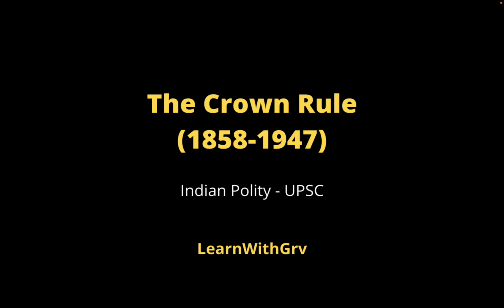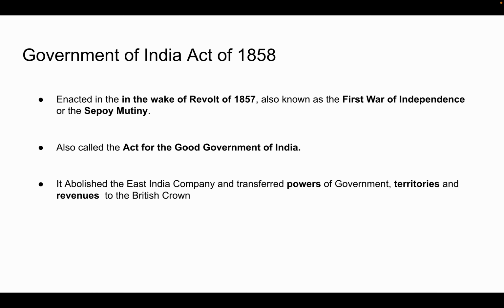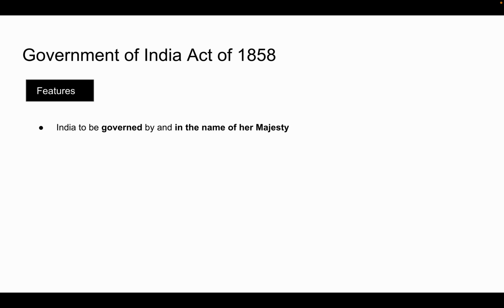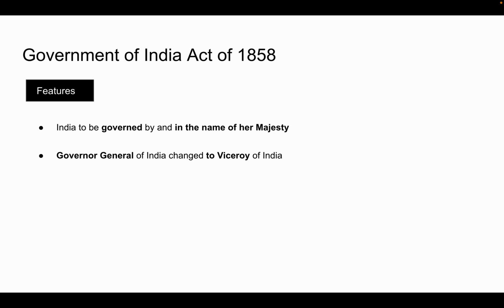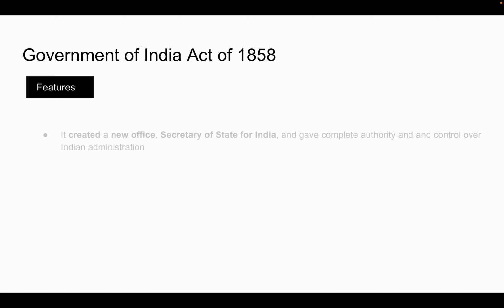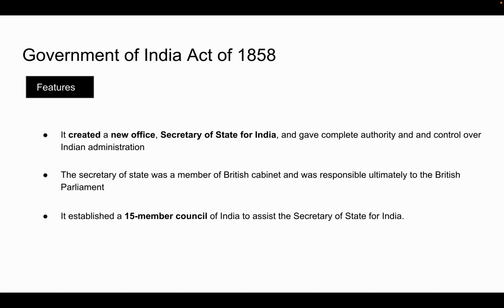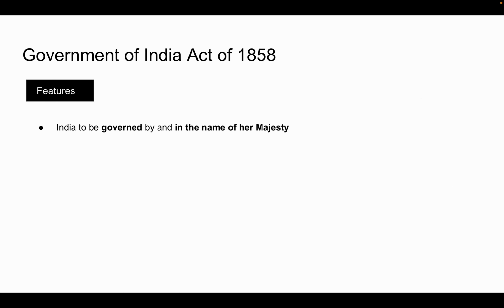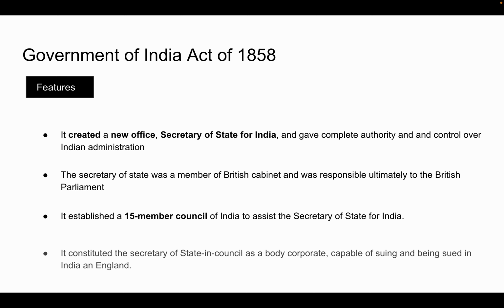Govt of India Act 1858 | Indian Polity | UPSC | Pt -1 Constitutional Framework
Book Name : Indian Polity

Part 1 : Constitutional Framework

Chapter 1 : Historical Background

Video's Topic : Govt of India Act 1858

Team LearnWithGrv